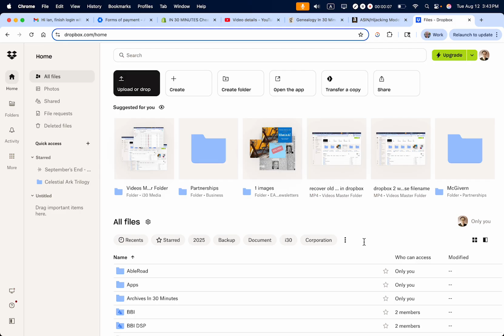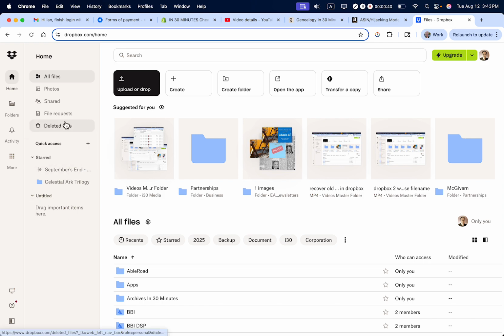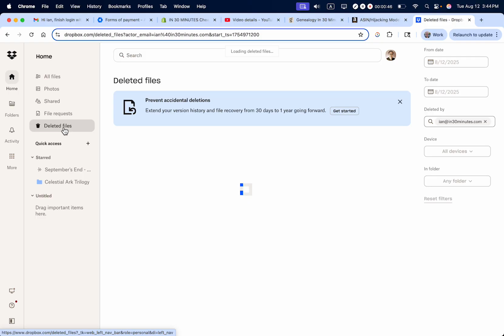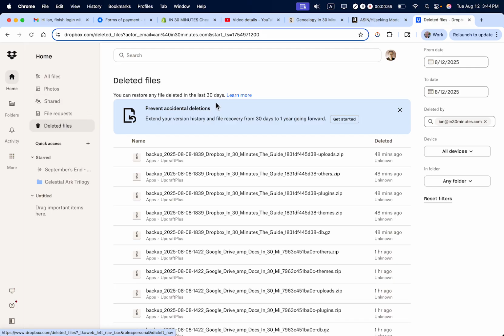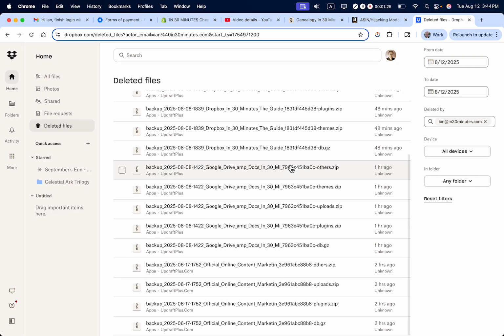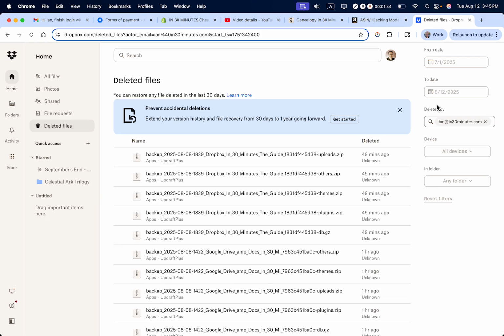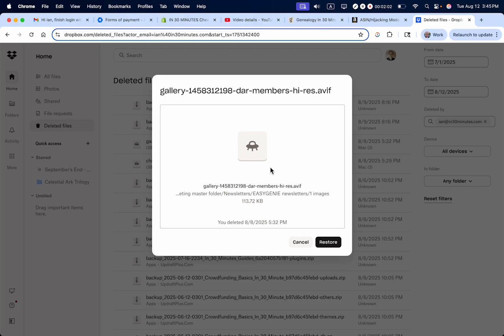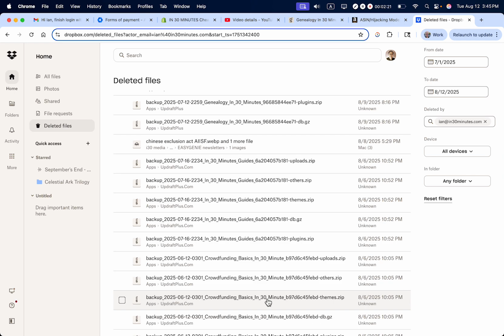How to use the Dropbox website to find deleted files (2025)